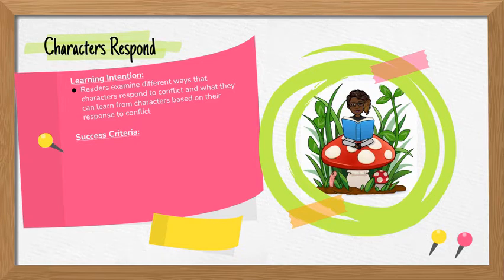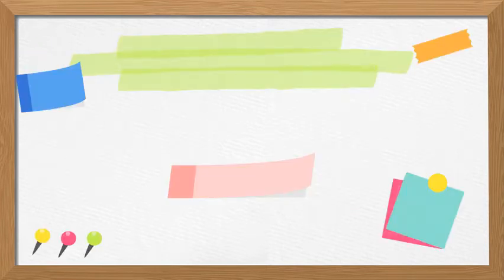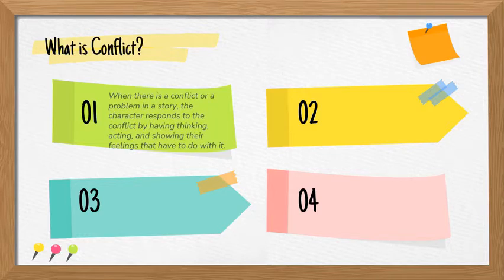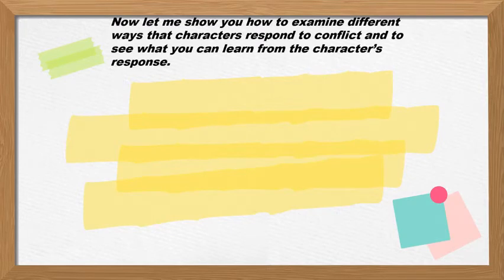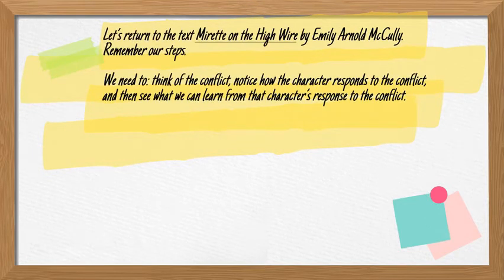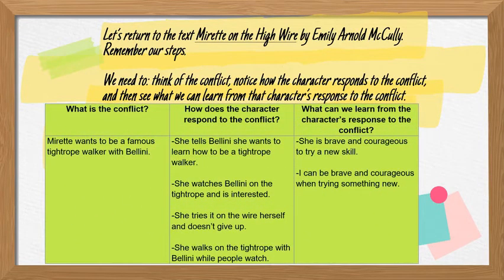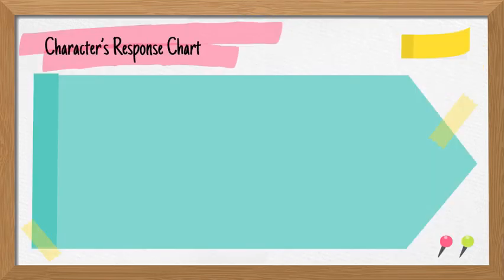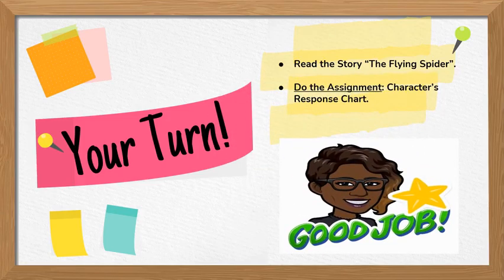Character Response to Conflict